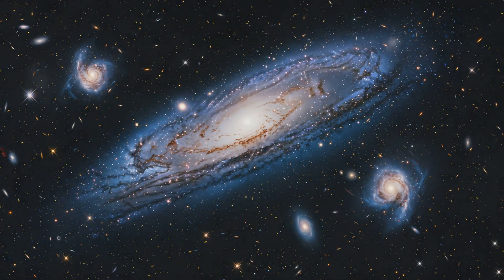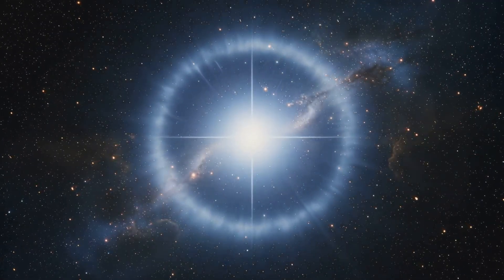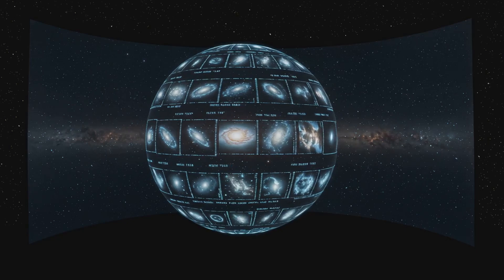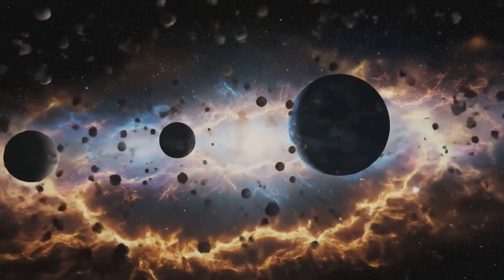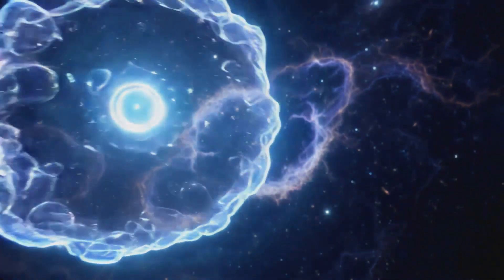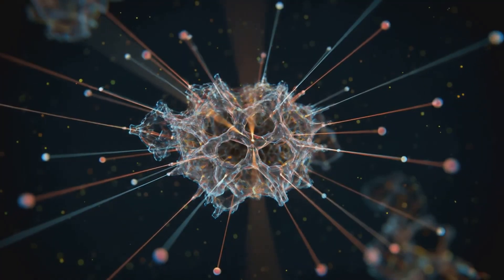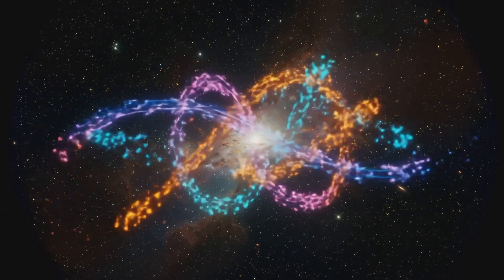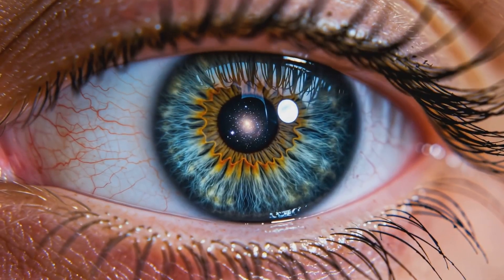Life From Light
You are not made of matter.
You are made of memory—spun into light.

In Quantum Information Holography (QIH), light is not just energy.
It’s code. A spinning quantum state vector.

Each vector is a possibility,
And life is the pattern where those vectors interfere.

Mitochondria spin that light into motion.
Microtubules decode its angles into thought.
DNA is the archive—
But light is the author.

Every heartbeat, every breath,
Is the result of a Fourier transform
From singularity to self.
You are the hologram of living light.
Etched into time by coherence.

You are light that remembers itself.